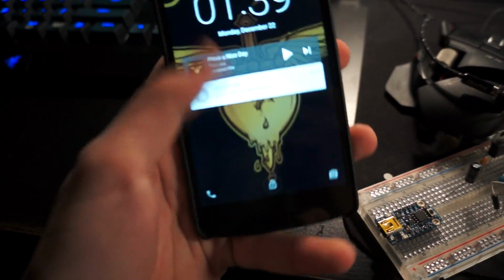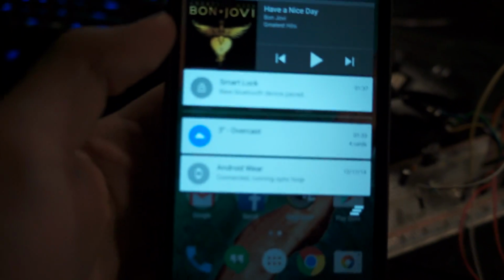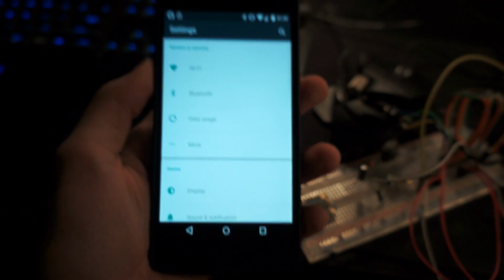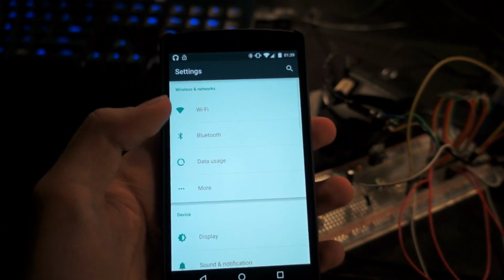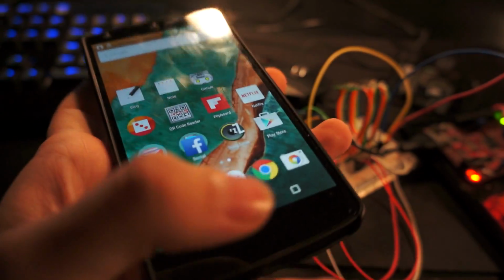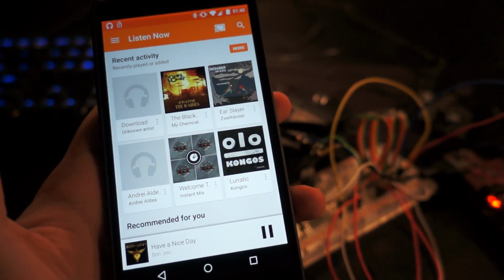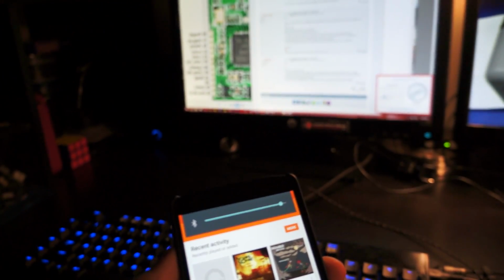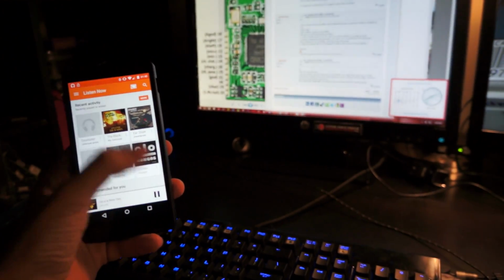XS3868 Board Test Initial: Working!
Test of the development board. Working on 3.3V power from a micro-controller. There is a bit of noise ripple on low power headphones that is not apparent on the speakers. Hopefully due to the fact that I'm running the board under the recommended spec. of 3.7V.